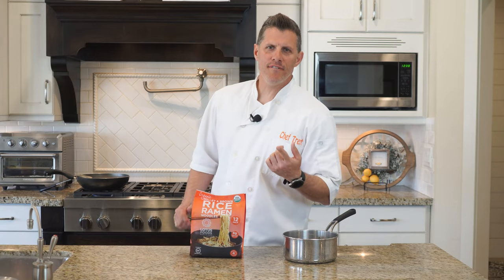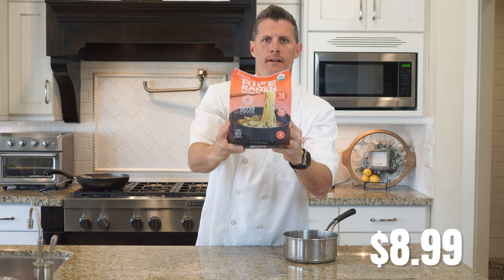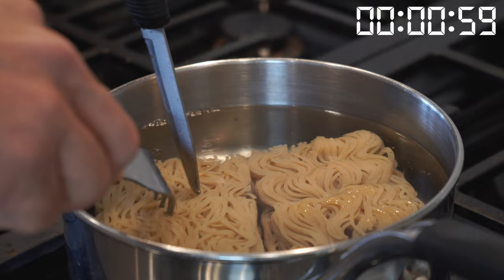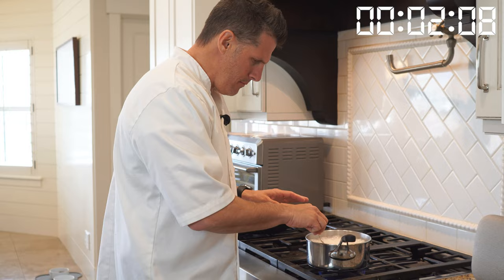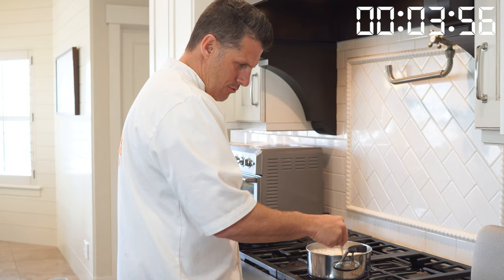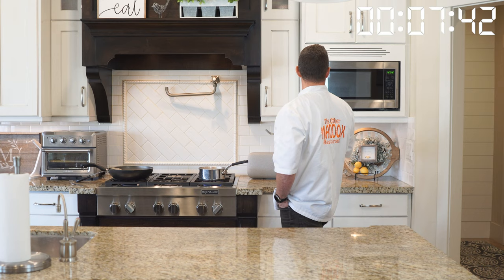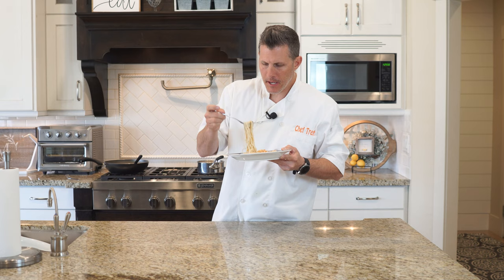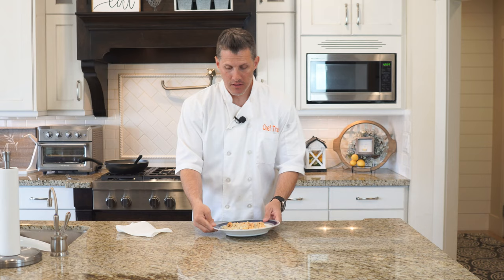Lotus Foods Whole Grain Rice Ramen Noodle's Review | Chef Dawg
Hope you learned something if so tell us down below👇 We love hearing your feedback!

📁Edited by
Grayson Maddox AKA Chef Dawgs Son!